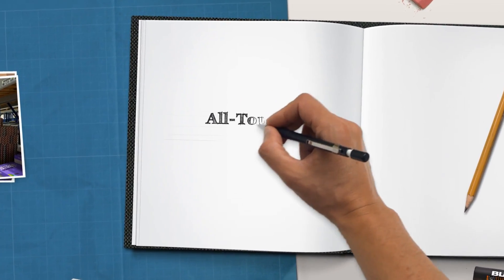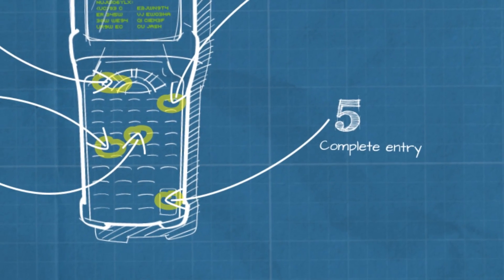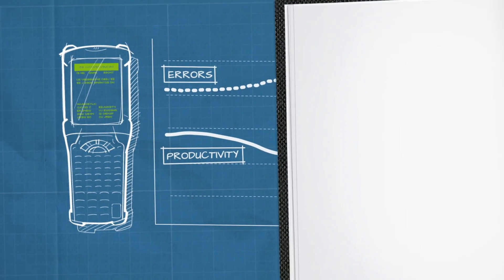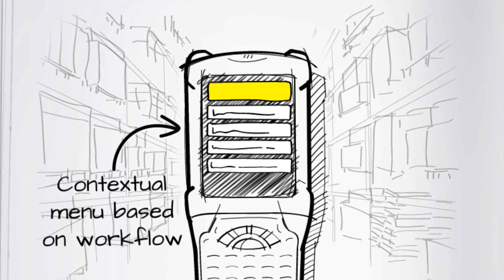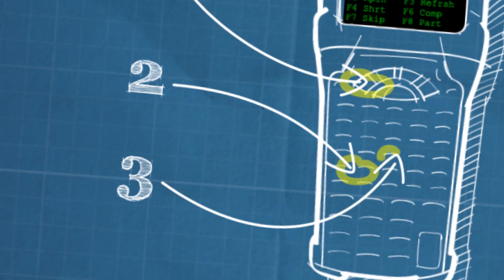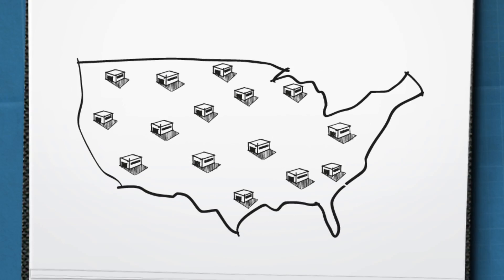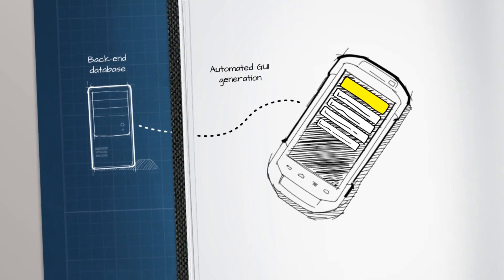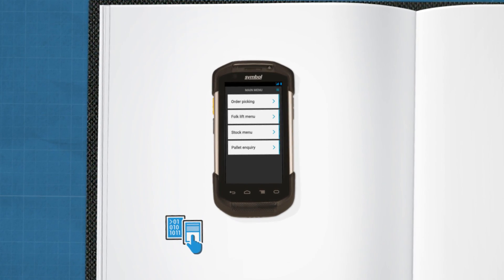Zebra Technologies: All-Touch Terminal Emulation, Mobility DNA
An introduction to All-Touch Terminal Emulation, a Mobility DNA solution that can transform legacy “green screen” applications to modern, familiar and intuitive HTML5 web-based apps for Zebra Android devices, to reduce training time and boost productivity — without overhauling existing back-end systems.  To learn more about Zebra's all-touch terminal emulation